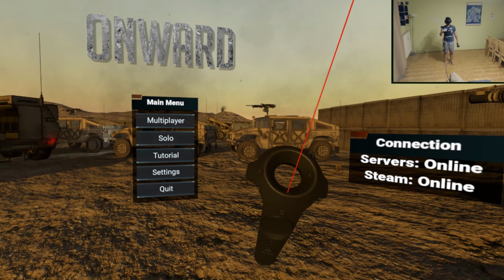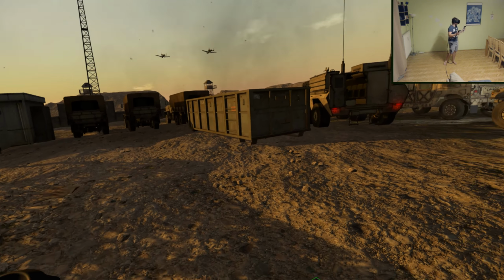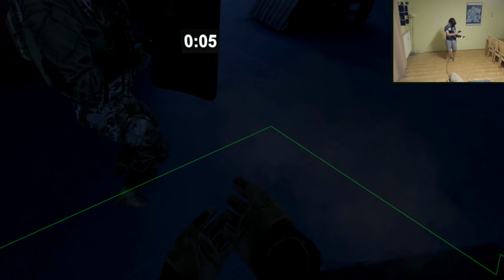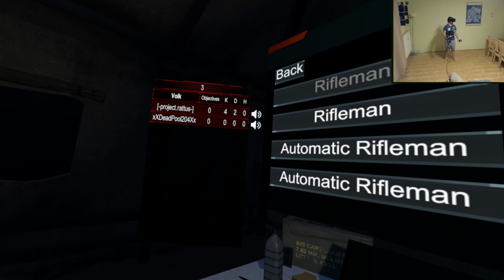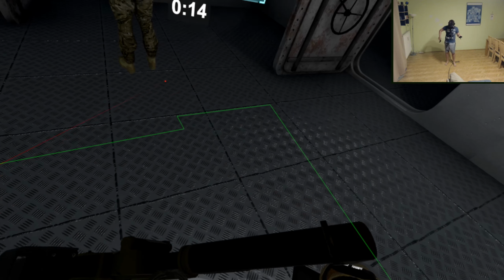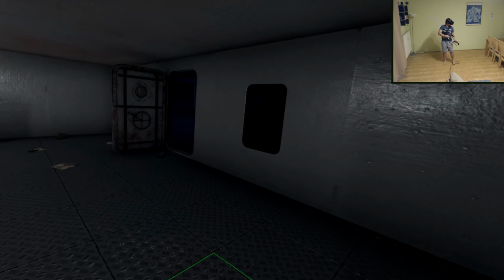Onward VR - New Tanker in the August Update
A quick first match on the new and improved Tanker map.